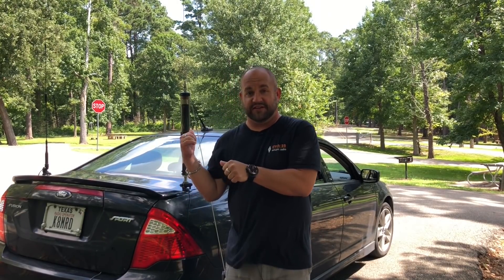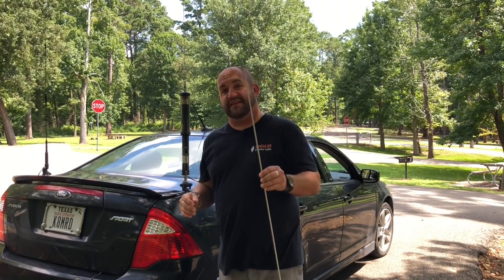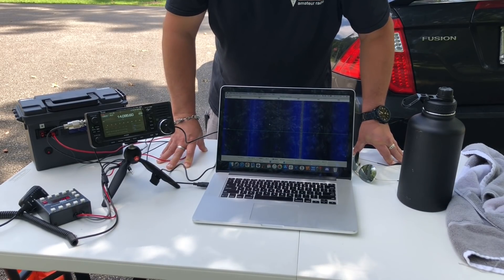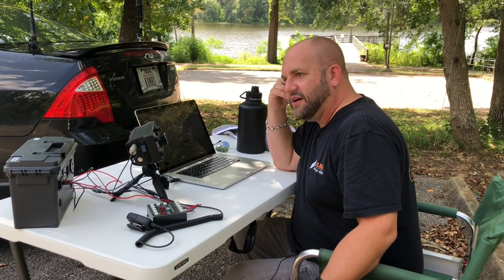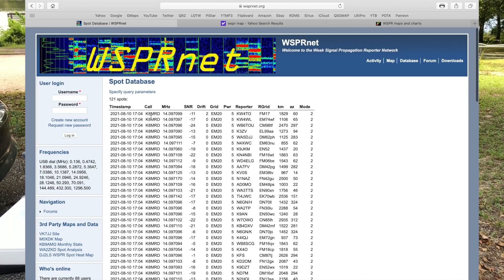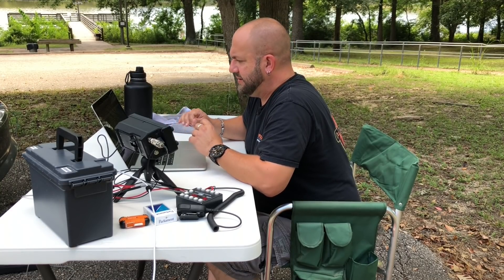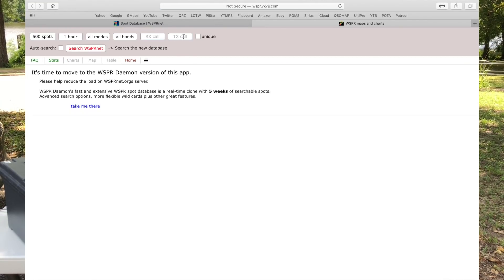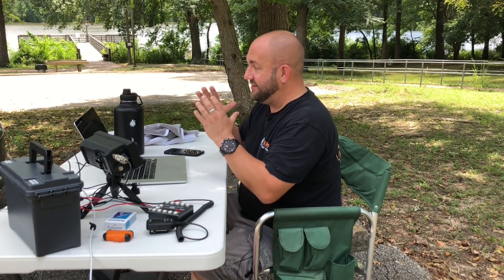MFJ SWP-100 | 6 Foot Screwdriver Antenna Whip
Testing the stock vs. the 6 foot whip with my Little Tarheel II Mobile Antenna with WSPR